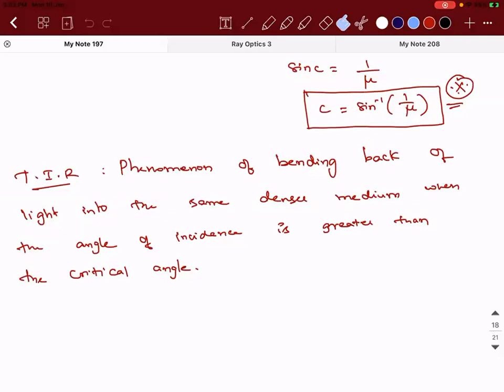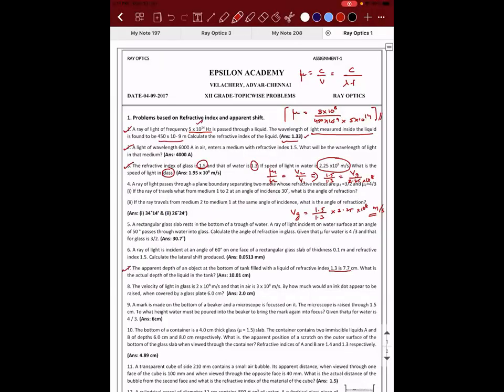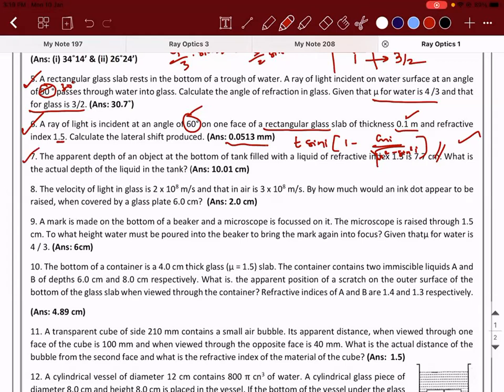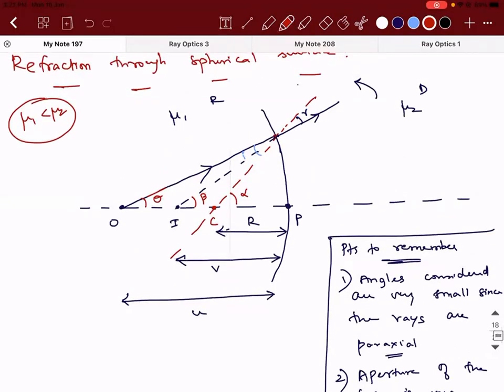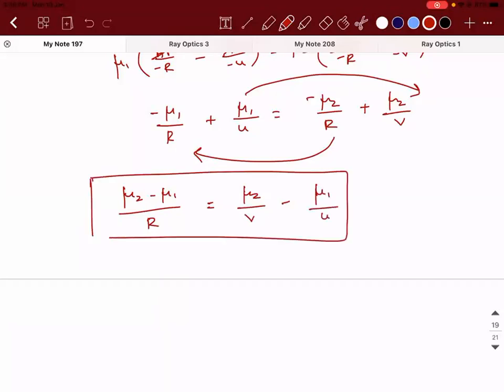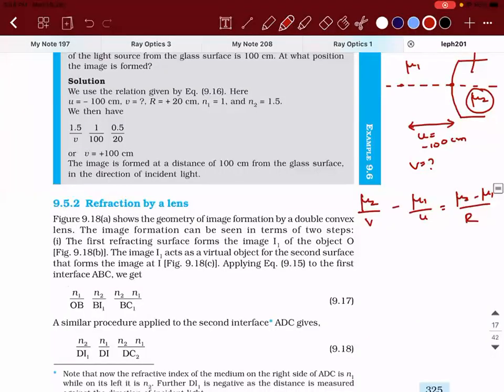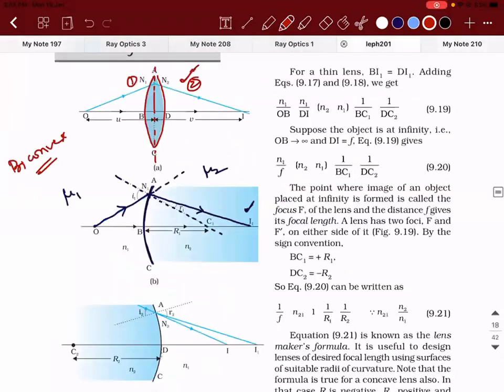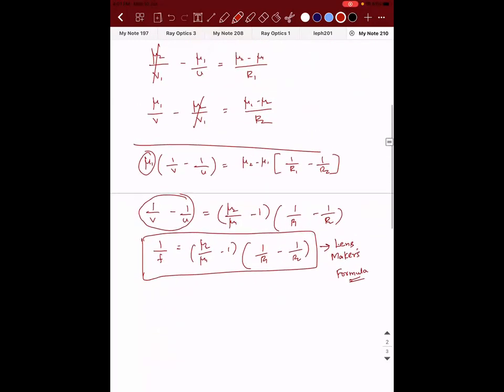XII Physics b1 10th jan 22